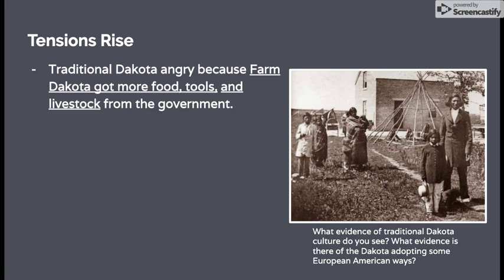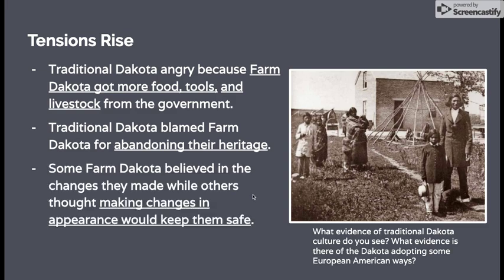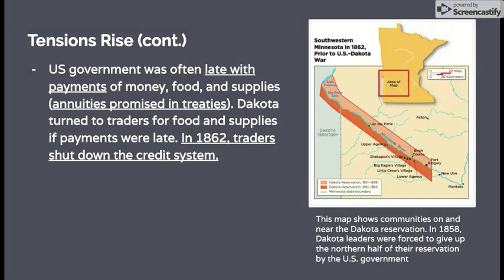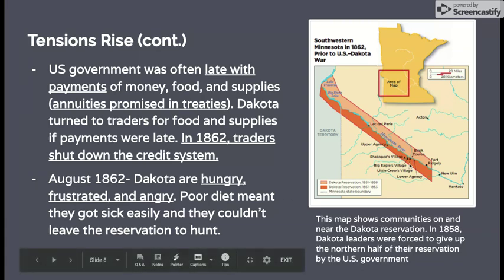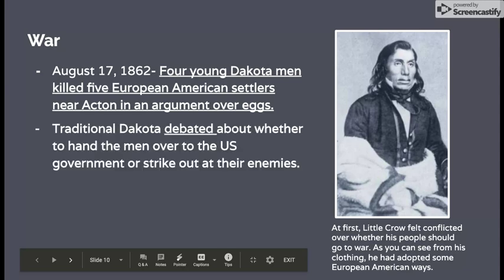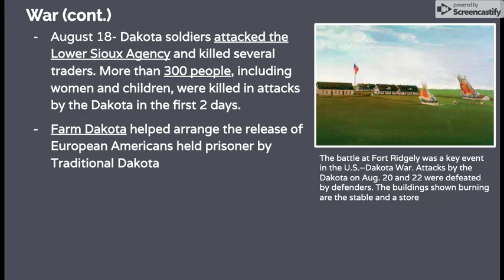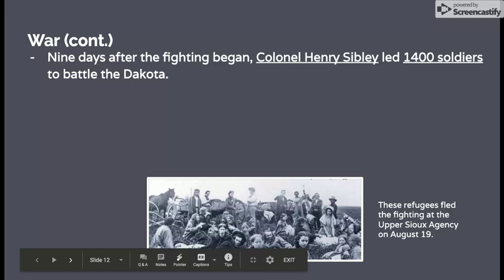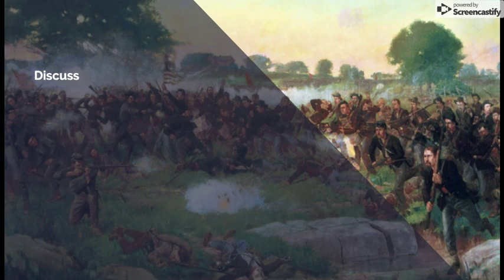Ch 9 Notes for Nov 13